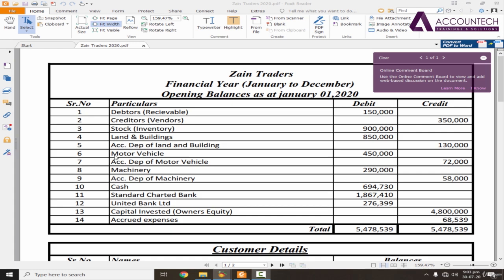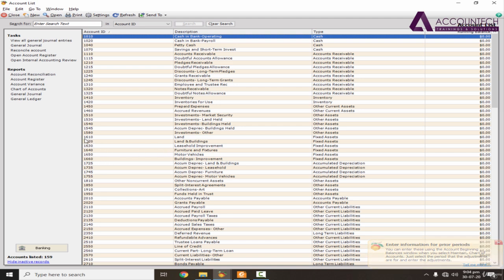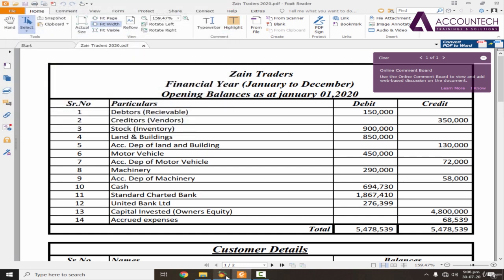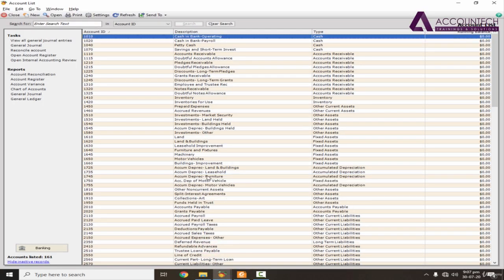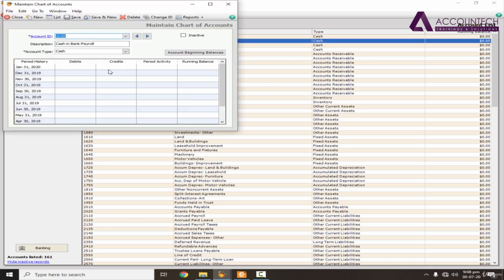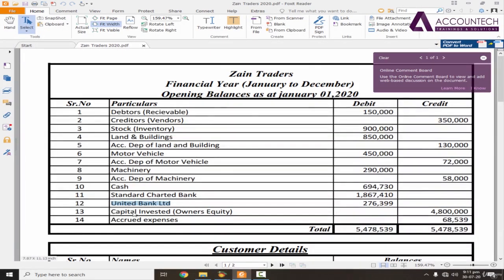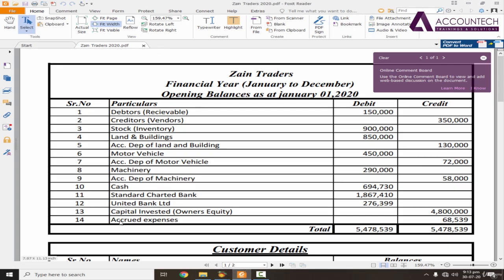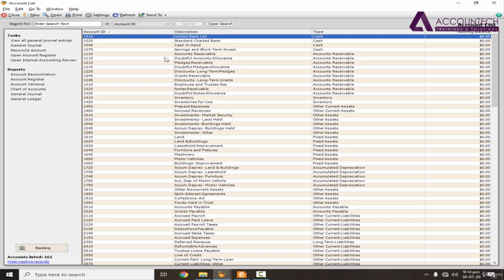Creating New Chart of Accounts in peachtree software